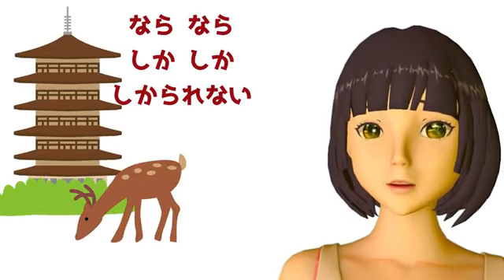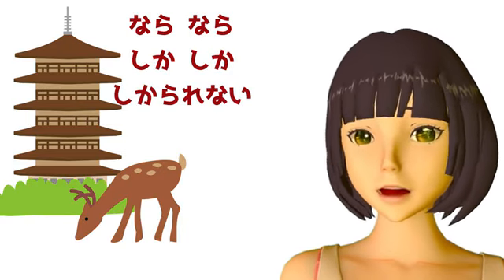Lesson 87 Japanese Structure INVERTED： the strange life of しか How it really works